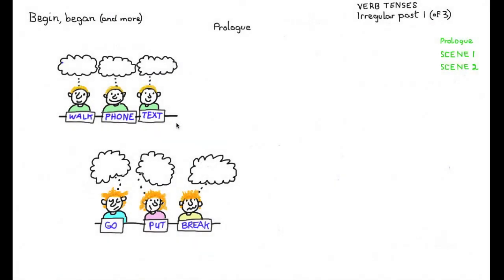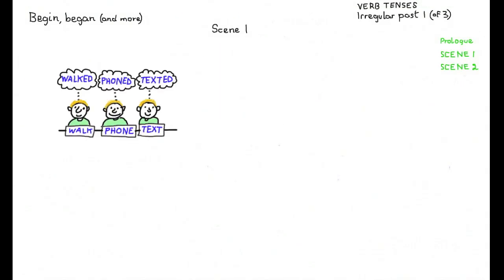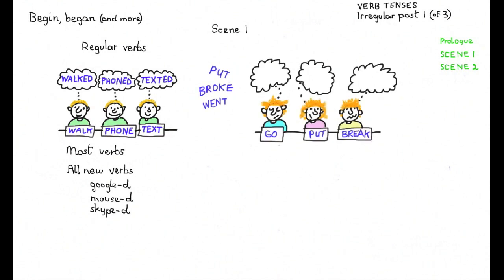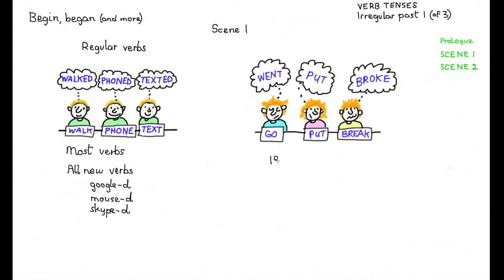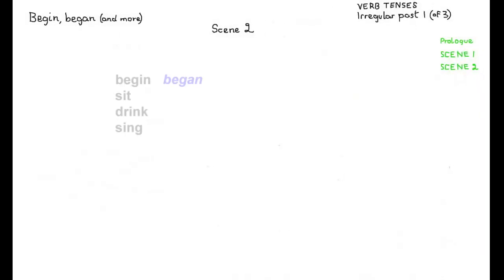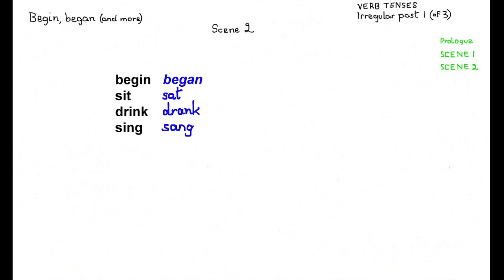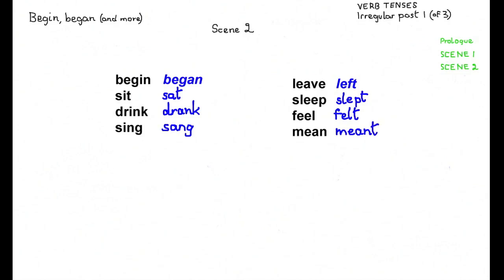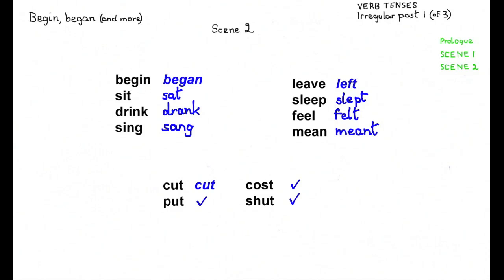Learn English - Past Irregular Verbs (1 of 3)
This video is the first of three looking at past irregular verbs.